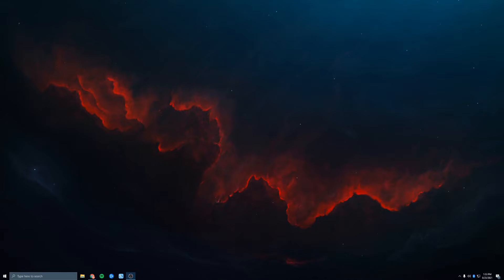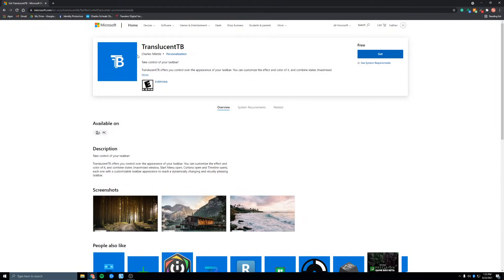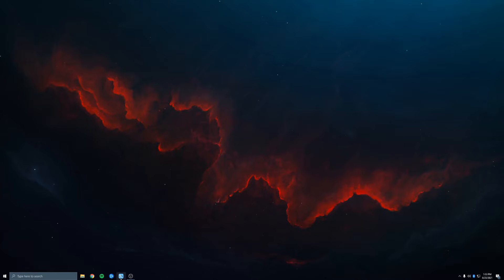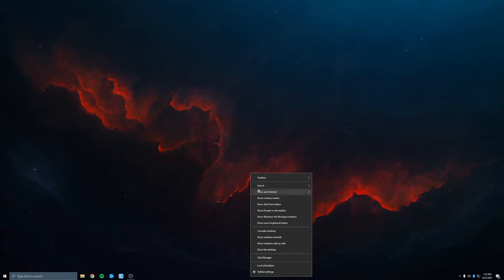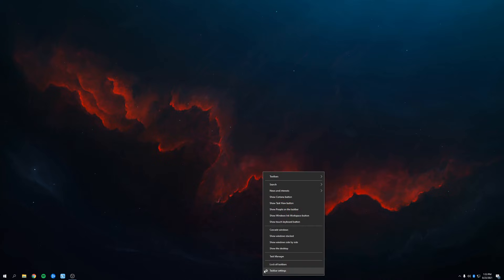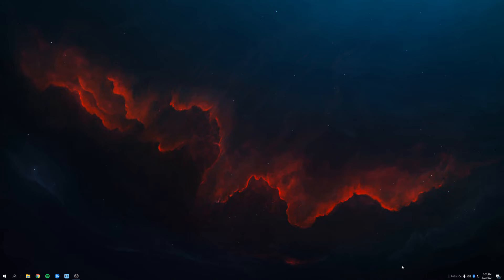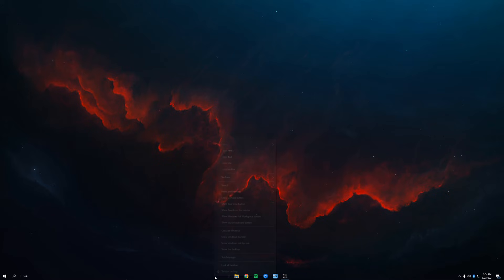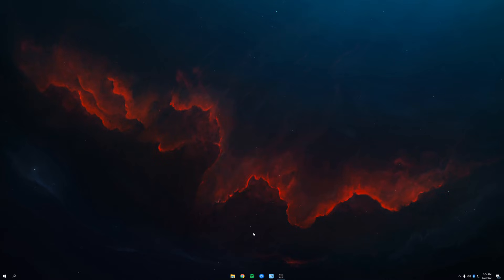How to Make Taskbar Transparent Windows 10 and 11 (2025)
In this Pc TIps video, I will show you how to make the windows 10 taskbar transparent in about 1 minute.  Customizing your PC has never been easier with youtube. I hope this video helps you. I will include the link to translucenttb as well to help you out!

Wallpaper Engine Backround: Red Nebula

-Nathan